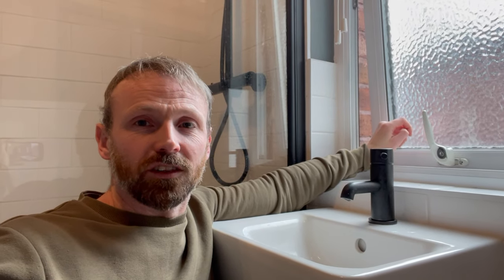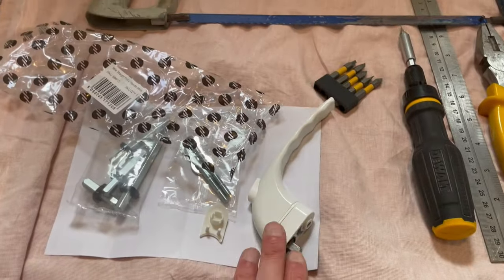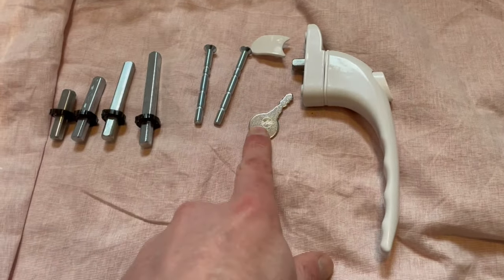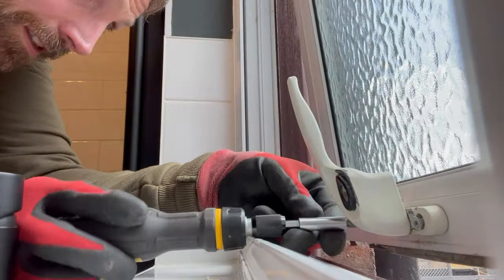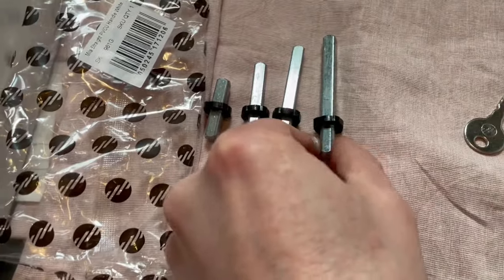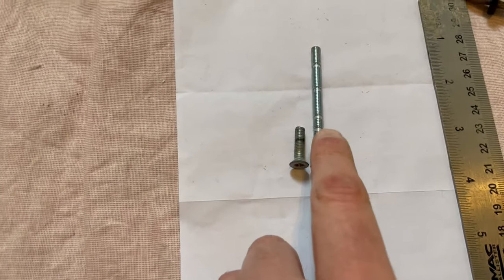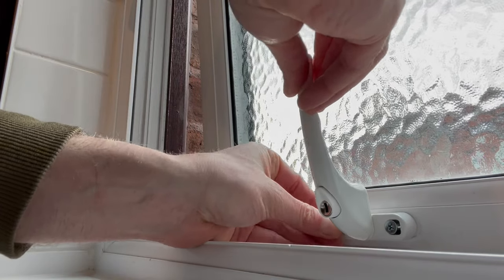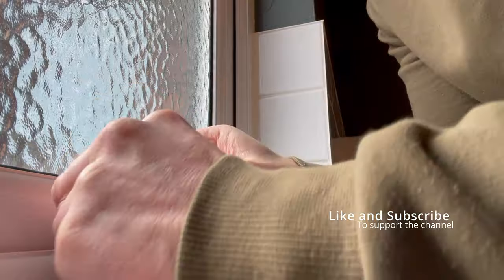How to replace a handle on a UPVC window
This video shows how to replace a handle on a UPVC window. The equipment used in the video is listed below with links.

Pliers (any hardware store)
Tape measure or ruler (mine was taken from a combination square in the video)

I assure that only the tried-and-tested equipment that I have used in the video and trust are featured on the list. I refuse to list or endorse poor quality equipment, materials, and products that fail to meet my expectations. The links also aim to offer additional information about equipment and products that you might find useful.